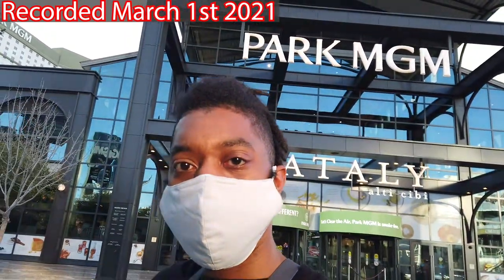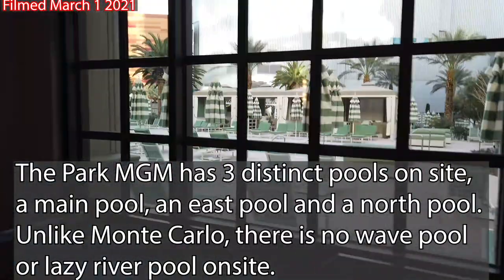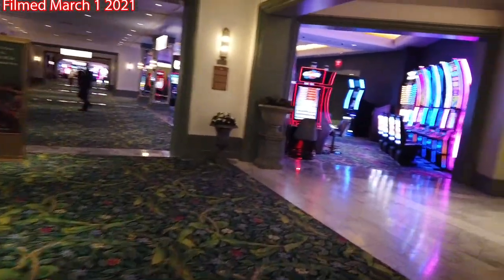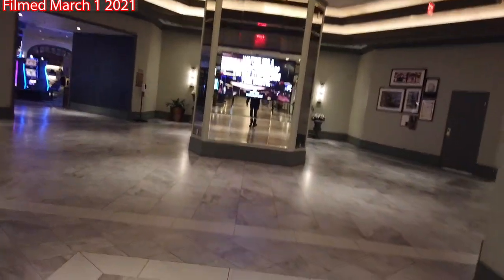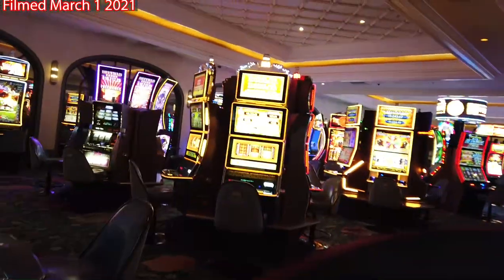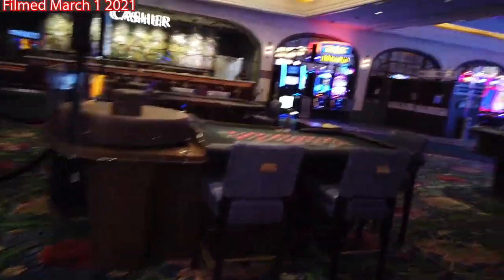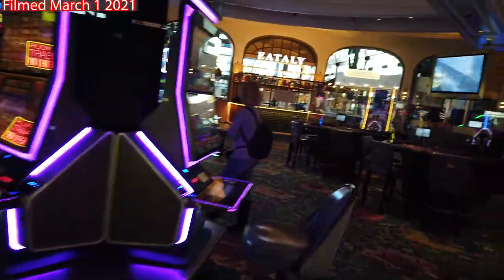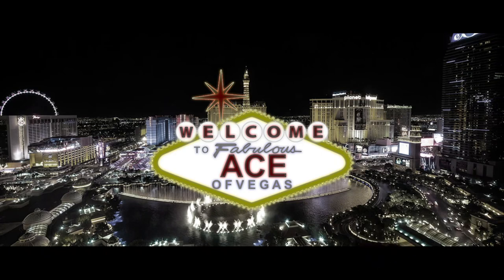Park MGM Las Vegas Reopening Tour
Park MGM is the newest Hotel Casino built in the MGM Resorts International property portfolio. The property was built over the shell of the old Monte Carlo Las Vegas in 2018 for a cost of $600 million. Was the big remodel worth it after the reopening? Let's go see. Here's the Park MGM Las Vegas 2021.

0:00 Intro
0:45 Walkway from Aria
02:11 Pool Window
03:19 Hotel Lobby
04:39 Hotel Elevators
05:05 Park MGM Casino
09:08 Eataly